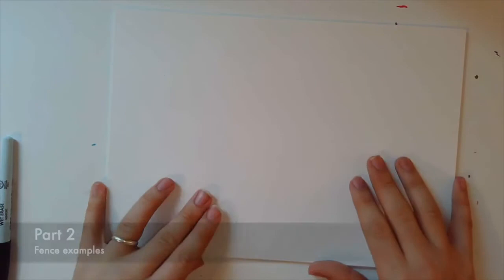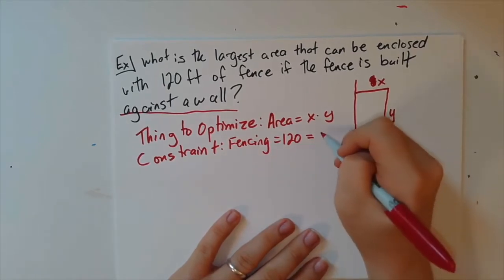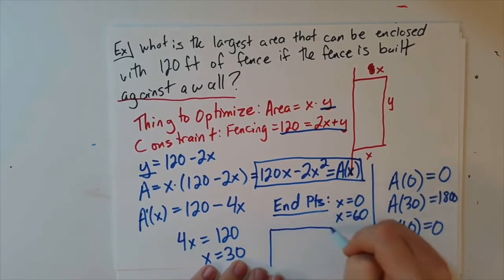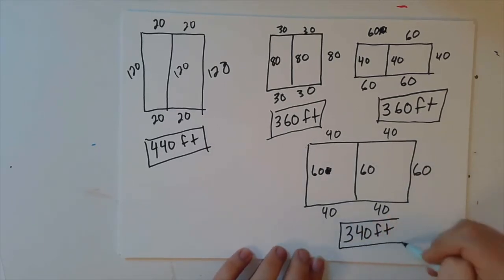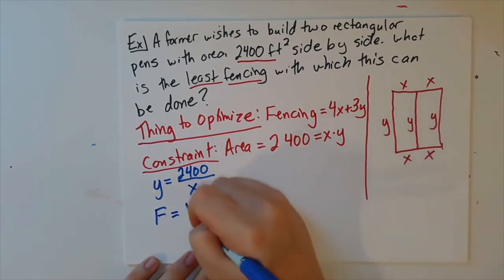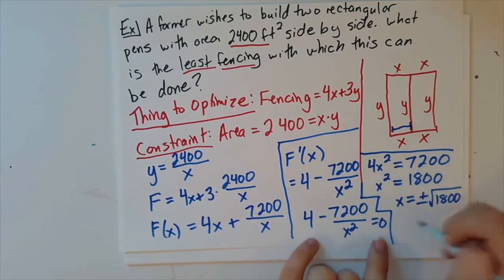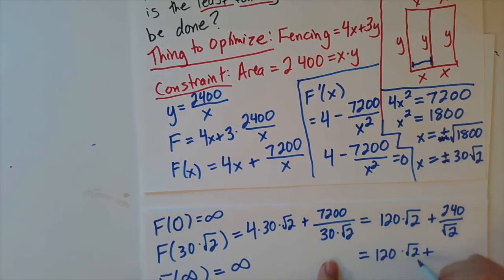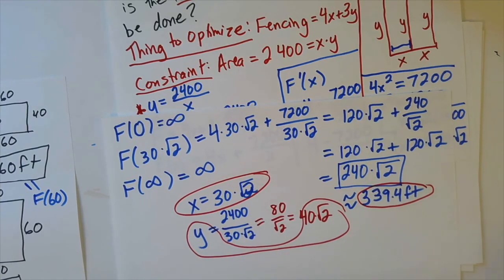Optimization Part 2: Fence examples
Math 141 | Week Six